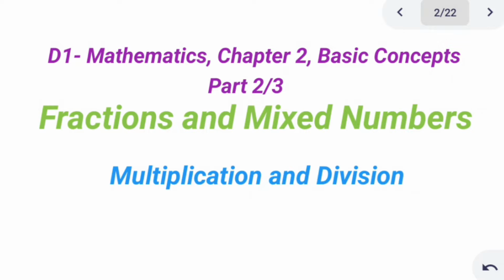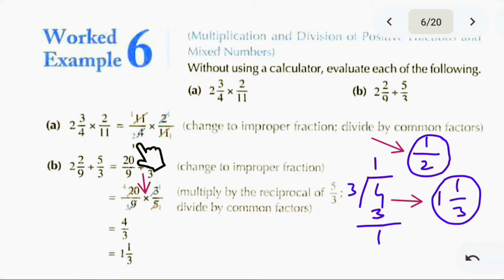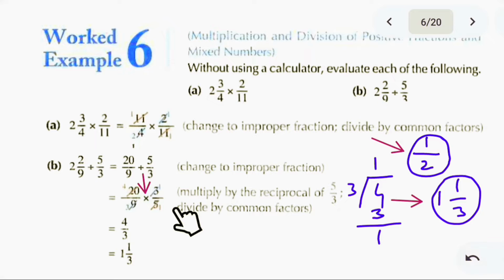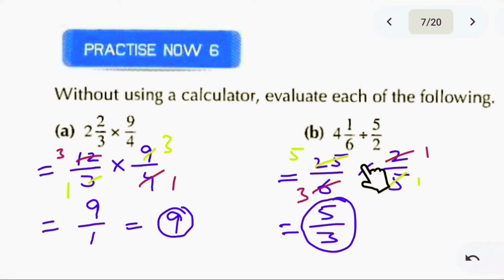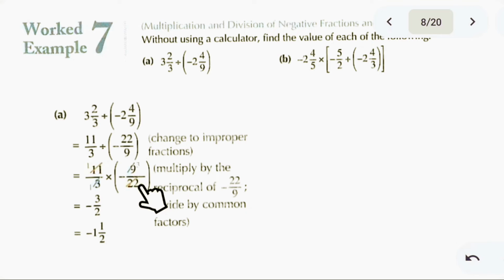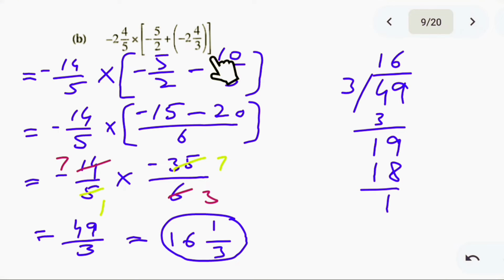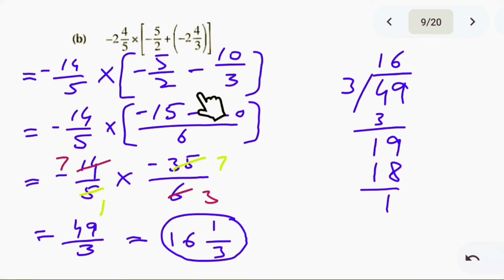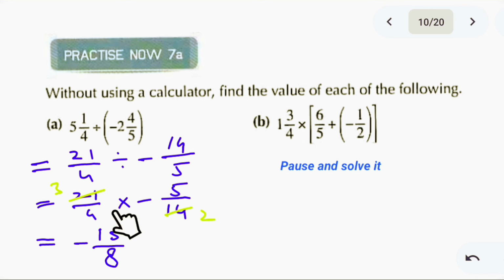D1 Mathematics (O-Level) || Chapter 2 || Pre-Ex.2D Part 2/3 || Multiplication & Division of Fraction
This is a tutorial video, part of our D1 series for oxford O-level students. It teaches Chapter 2, Basic concepts involved in Exercise 2D, part 2/3 involving different concepts such as Multiplication and Division of fraction.